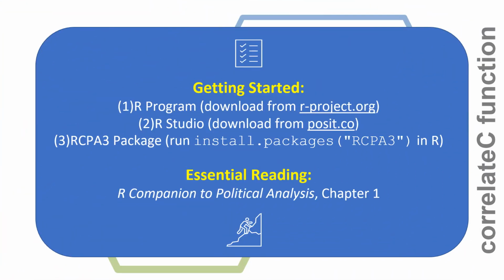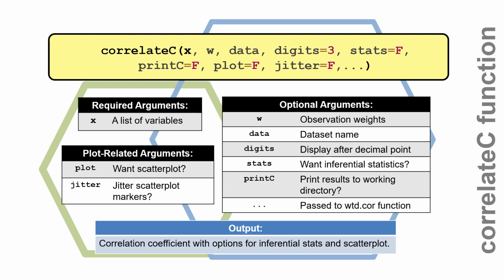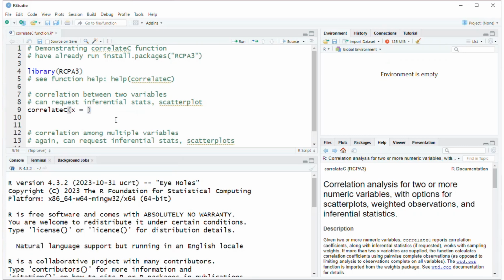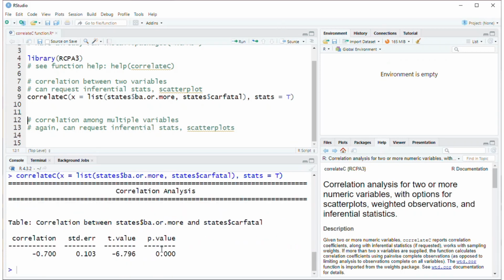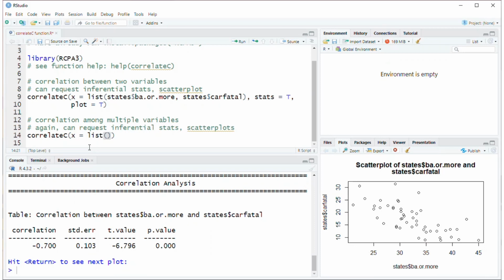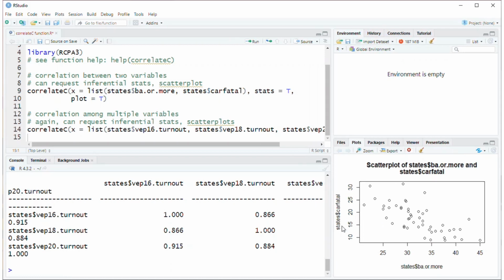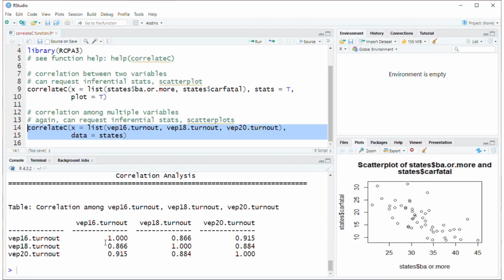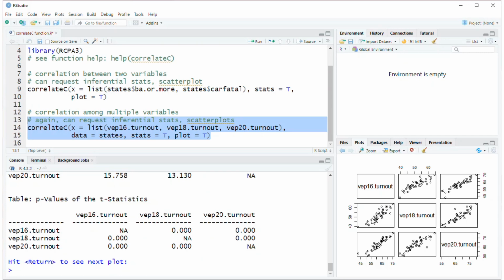Correlation Analysis with RCPA3's correlateC Function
*JUMP TO:* 0:15 Skip intro | 0:16 Are you ready for this video?

*DESCRIPTION:* This video explains how to use the correlateC function from the RCPA3 package to perform correlation analysis in R. It demonstrates how to calculate correlation coefficients for two or more variables, generate scatter plots or scatter plot matrices, and include inferential statistics like p-values and t-values. The video highlights the flexibility of correlateC in analyzing relationships between numeric variables efficiently.

*HIGHLIGHTS:*
* Single and Multiple Correlation Analysis: Handles both pairwise correlations and matrices for multiple variables with ease.
* Visual Representation: Generates scatter plots or scatter plot matrices to visualize variable relationships.
* Inferential Statistics: Adds t-values, standard errors, and p-values to the analysis with the stats argument for deeper insights.
* Customizable Outputs: Allows adjustment of digits, weighting observations, and export to HTML for streamlined reporting.

This video is an excellent guide for data analysts and researchers seeking to perform correlation analysis and visualize relationships between variables effectively. This video supplements _An R Companion to Political Analysis, 3rd Edition_ by Philip H. Pollock and Barry C. Edwards (CQ Press, An Imprint of Sage Publications, published 2022). ISBN: 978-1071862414.